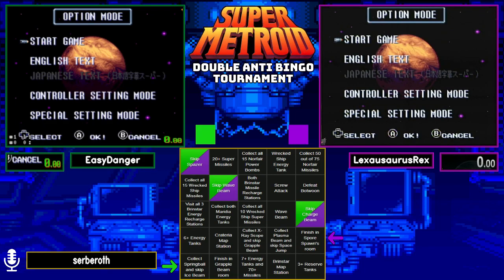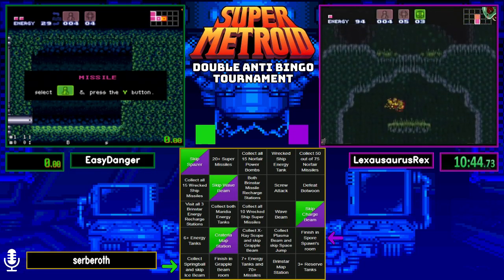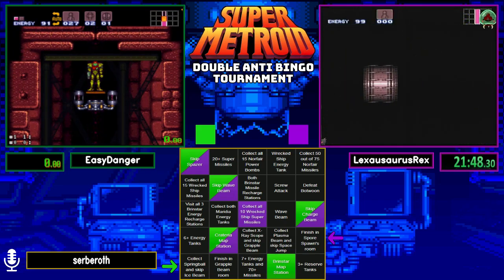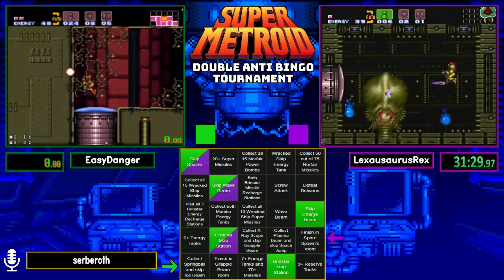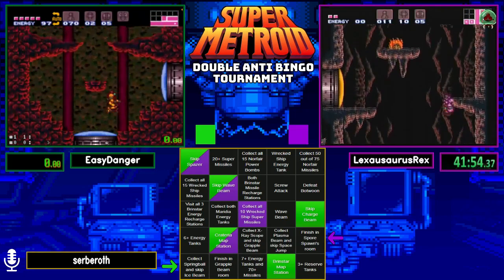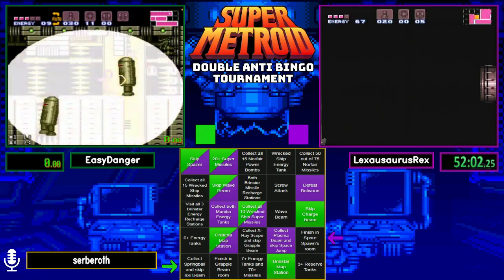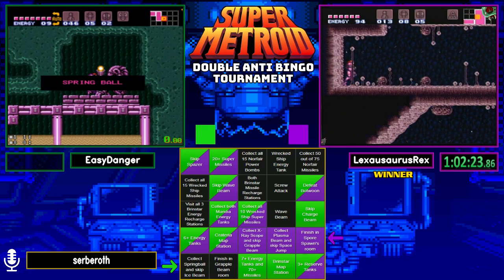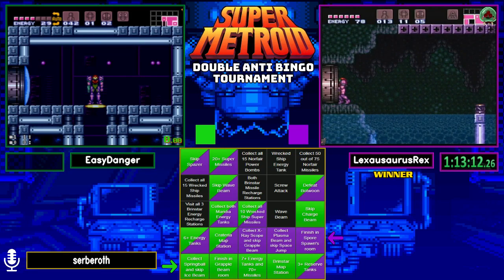EasyDanger vs LexausaurusRex. SM DAB Tournament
Super Metroid Double Anti-Bingo Tournament 2019